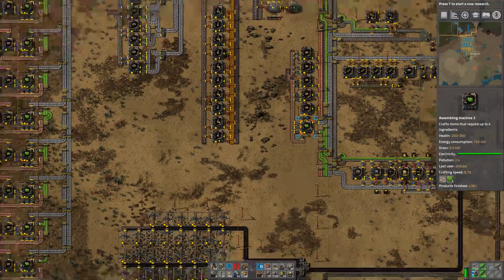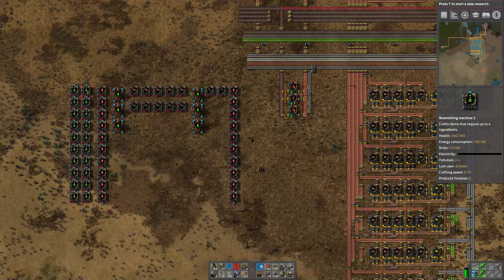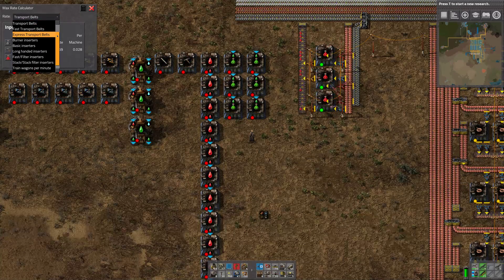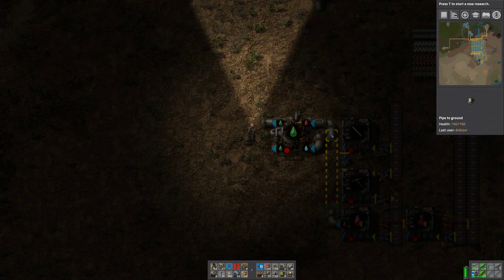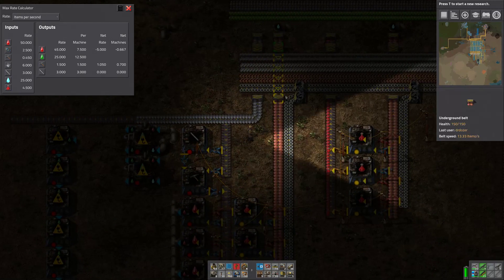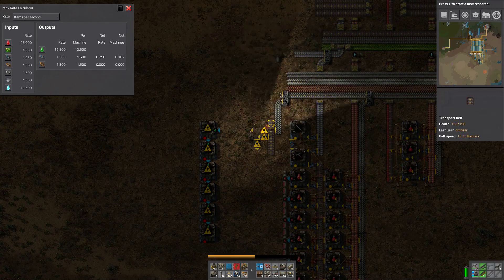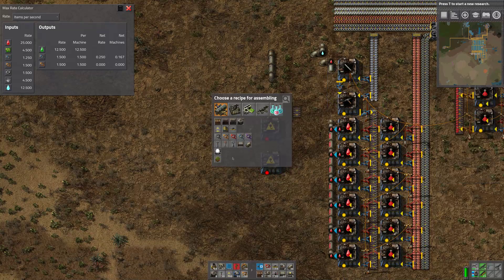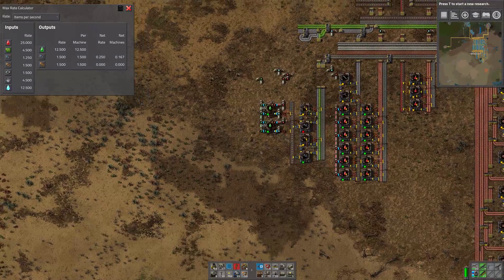Grinding my gears - to ratio or not to ratio, that is the question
What do belt-ratioed green and red potion builds look like? And should we build it?